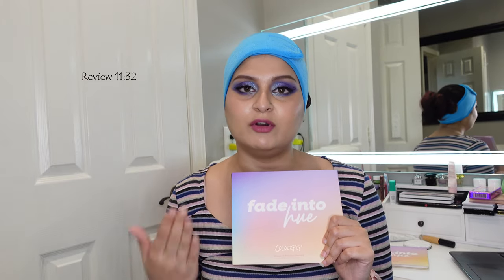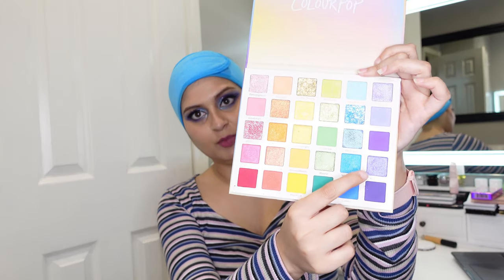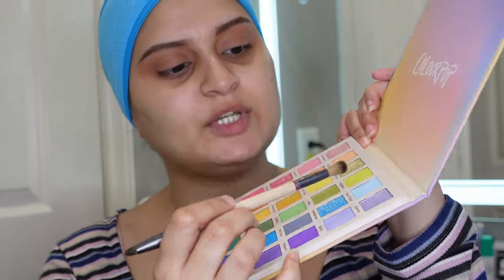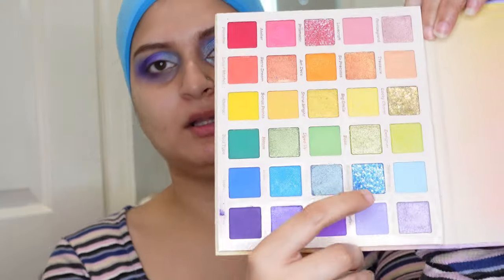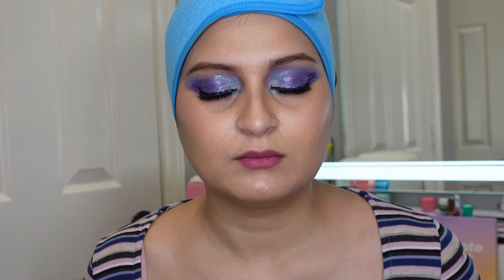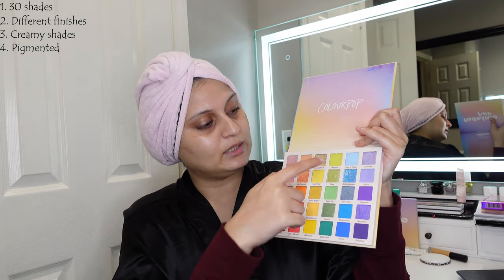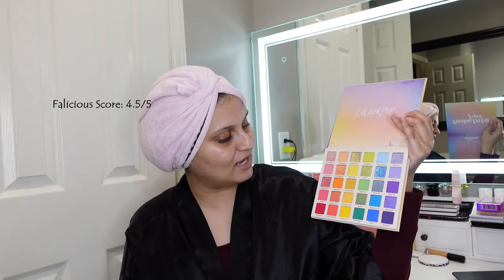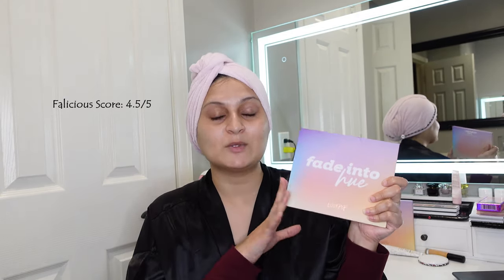Colourpop Fade Into Hue eyeshadow palette REVIEW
Hi everyone! Today I'm reviewing NEW Colourpop Cosmetics Fade Into Hue palette!

Products in the makeup look:
Benefit Brow Contour Pro in Light Medium
Huda Beauty Bomb Brows in Medium Brown
Colourpop Fade Into Hue palette
Glamnetic lashes in Virgo
Pixi eyeliner
Ciate Watermelon burst primer
Natasha Denona Transformatte foundation in 25NY
Pat McGrath concealer in LM11
Merit blush in Cheeky
Milani Strobelight in Afterglow
Laura Mercier lipstick in Mauve Merveilleux

Intro 0:00
Product Info 0:33
Application 3:36
Review 11:33
Falicious Score 21:13
Outro 22:38

Rating Breakdown:
1. Performance 1/1.
2. Price 1/1.
3. Longevity & Convenience 0.75/1.
4. Recommendation & Repurchase 1/1.
5. Special Features 0.75/1.
Falicious Score 4.5/5.